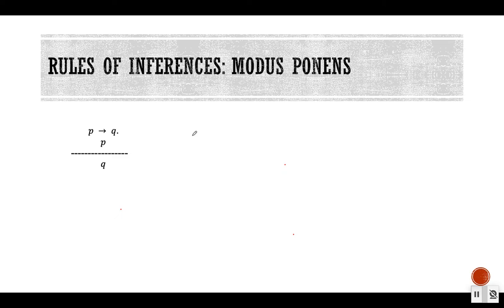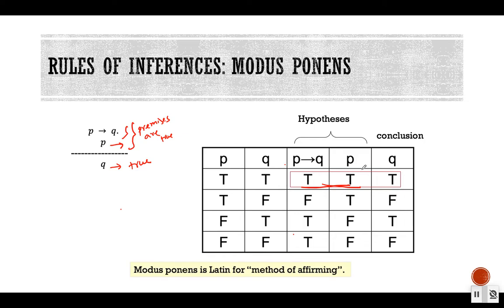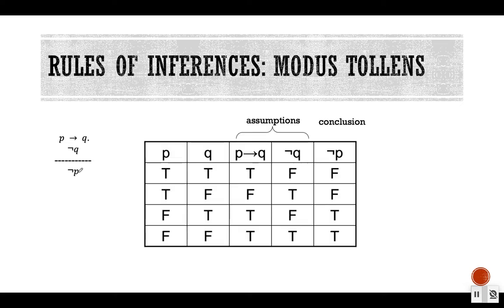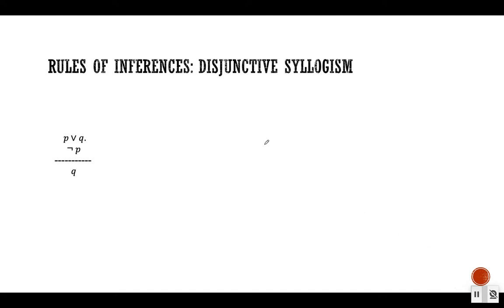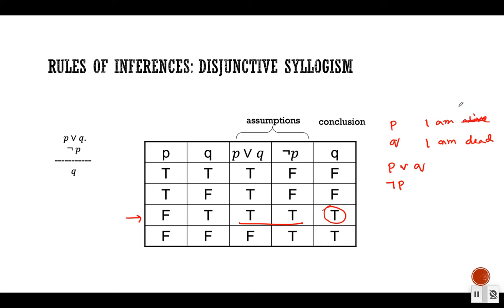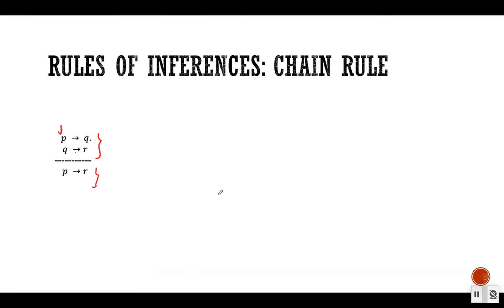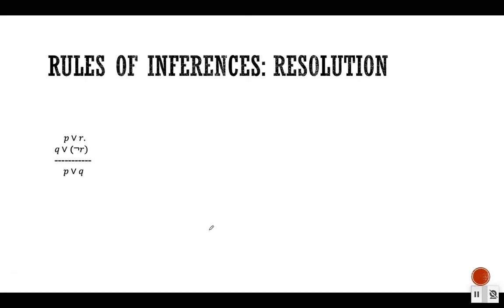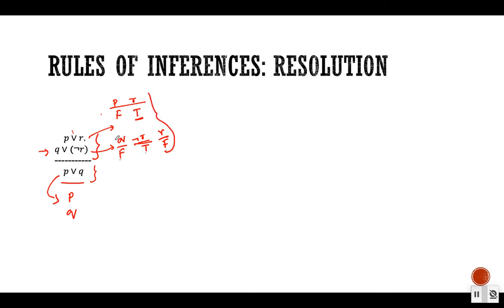Rules of inferences